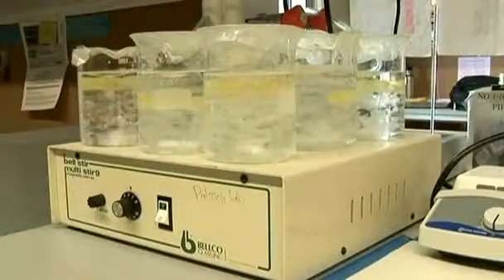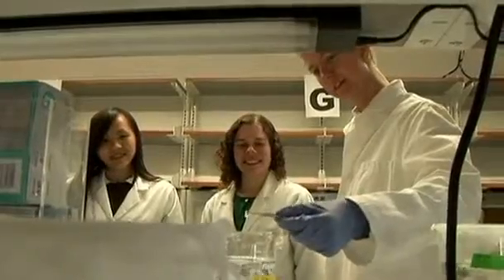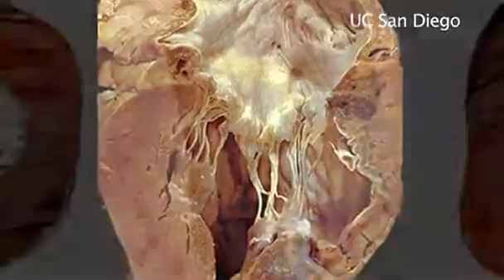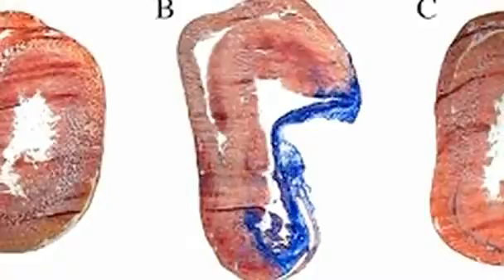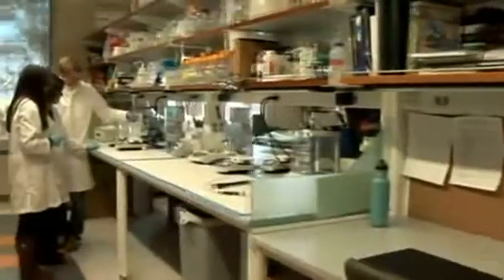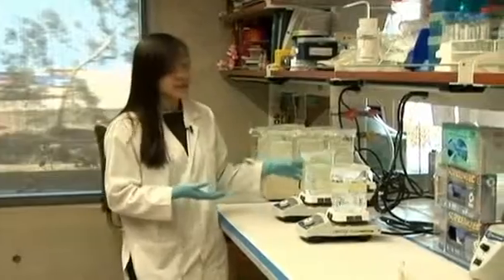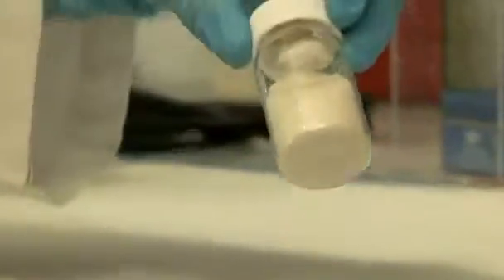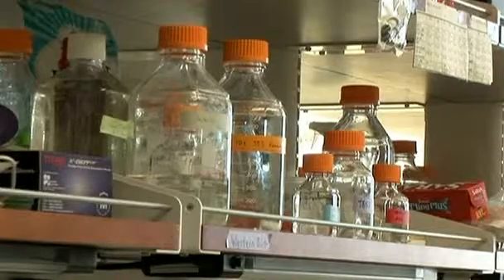Pig proteins show potential for human heart health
Протеин от сърцето на прасе спасява хора

Изследователи са разработили хидрогел, който помага на сърцето да изгради отново тъканта, разрушена при сърдечен удар. Екипът биоинжинери от института в Сан Диего е създал гел от протеини, намиращи се в свинското сърце. При тестове с лабораторни животни той доказано възстановява загубената тъкан. Помага за изграждането на нова, стимулирайки деленето на клетките.
Укрепването на тъканта на сърцето намалява възможността за повторен удар, който често е смъртоносен. Откриването на този гел може да се окаже мощен инструмент за превенция и лечение за страдащите от сърдечносъдови заболявания.
"Здравна поща", превод: Габриела КАЧЕШМАРОВА